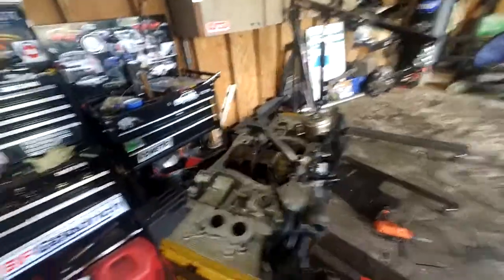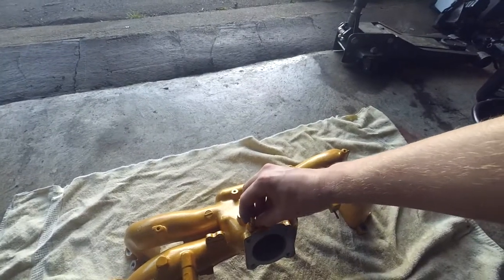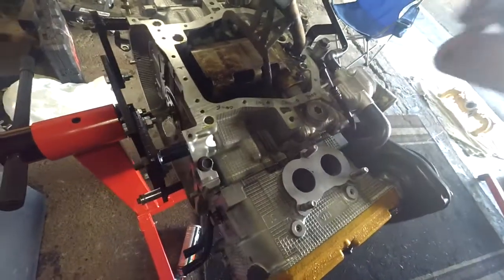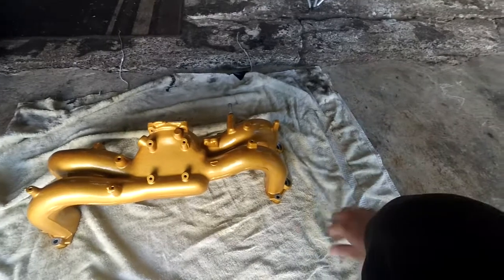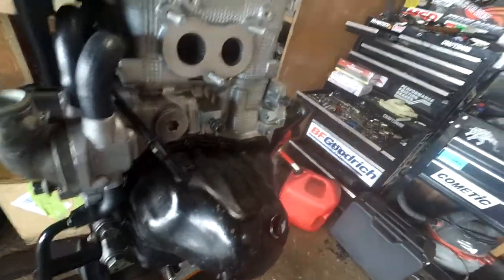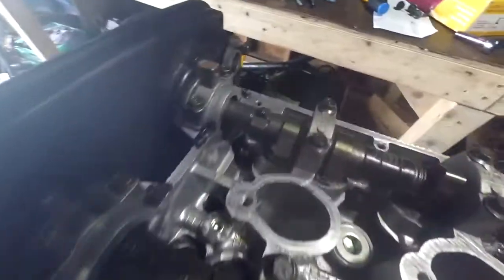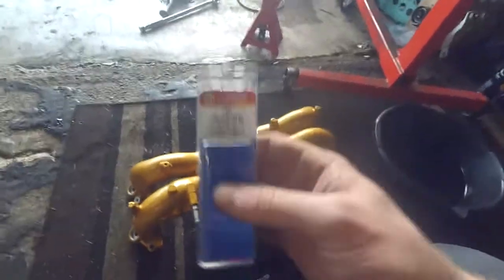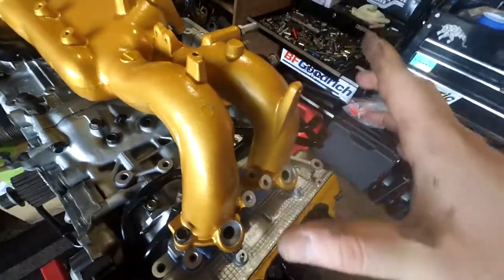Modifying the Intake Manifold - Hybrid EJ22T/25D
In this update video im modifying the intake manifold to work with a boosted application, as well as get my ej257 oil pan setup.